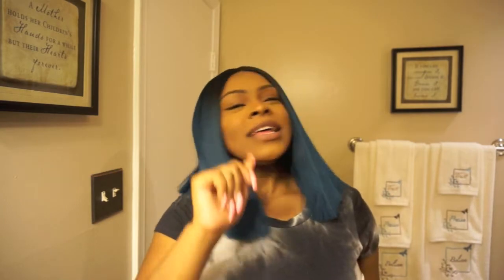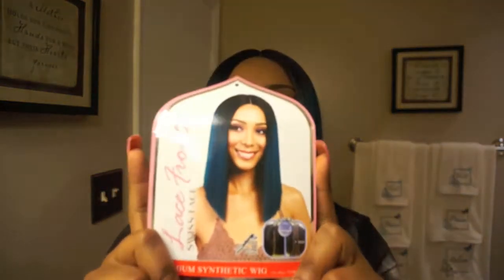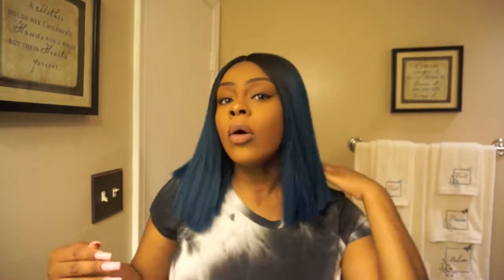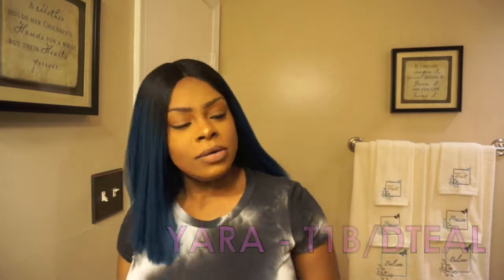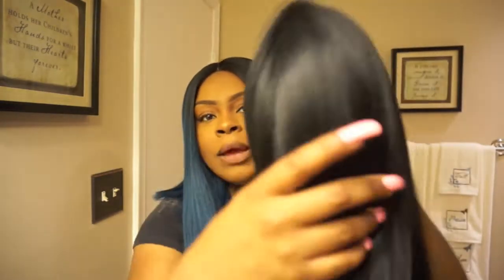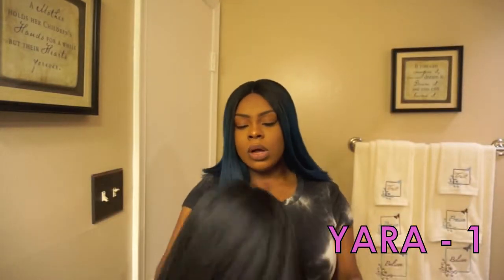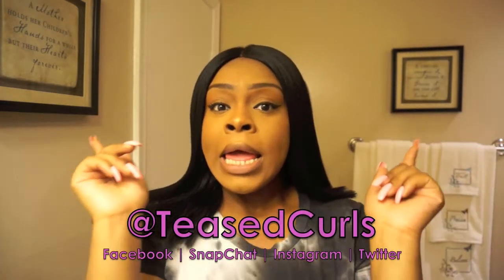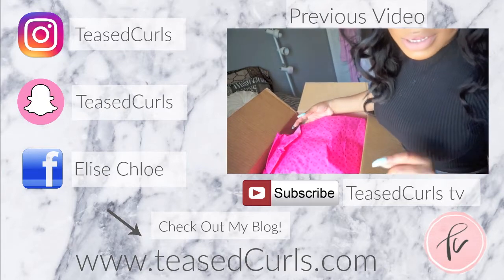Wig Review | YARA Wig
I am in loveee with this wig! Yes this is a wig

God Bless 😘